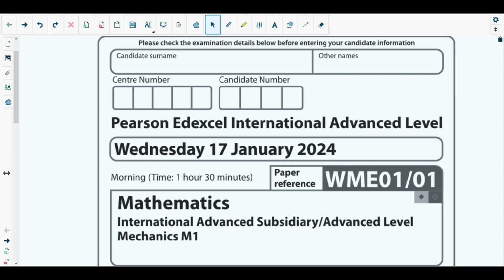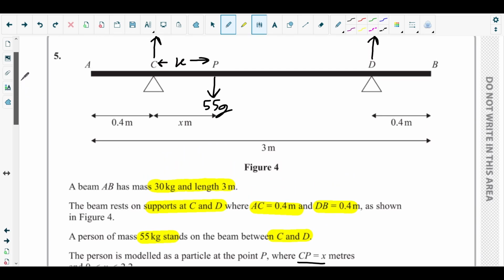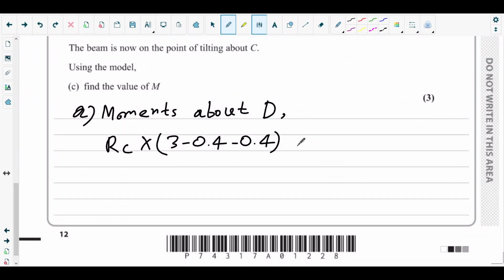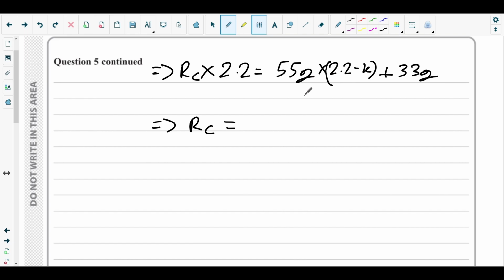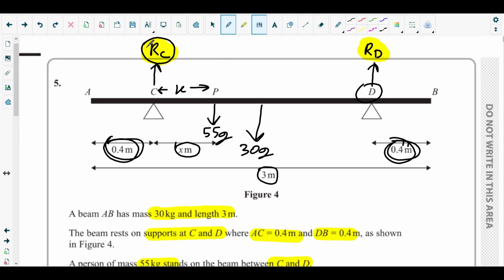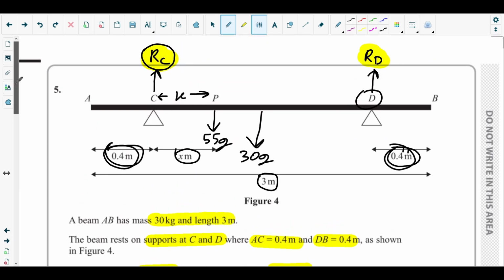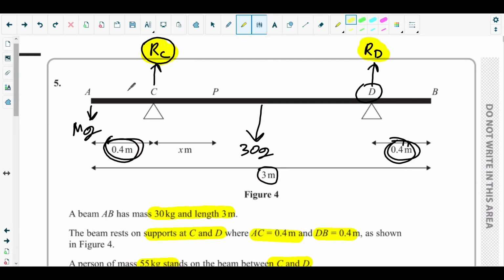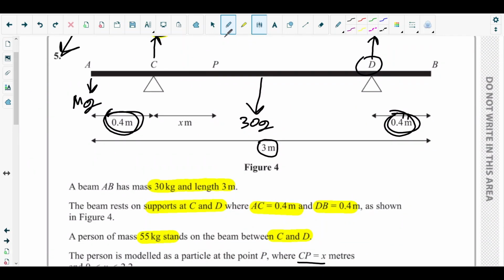Q.NO.5- Moments, Resultant Moment-Force and Normal Contact Forces.